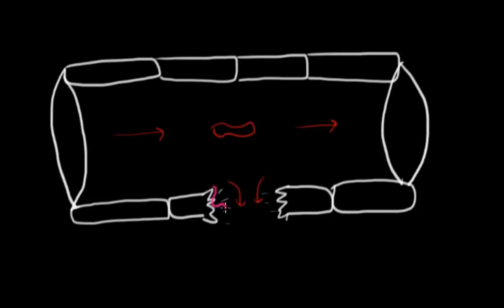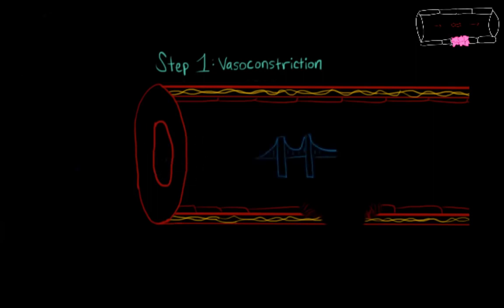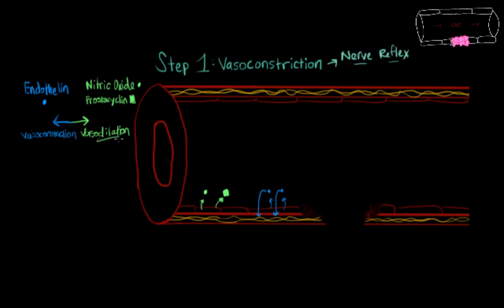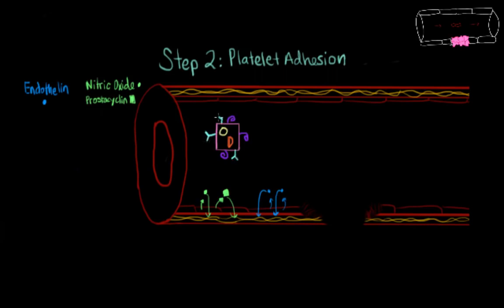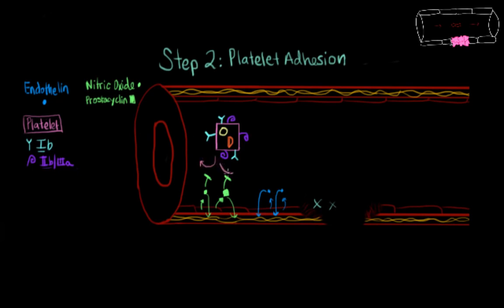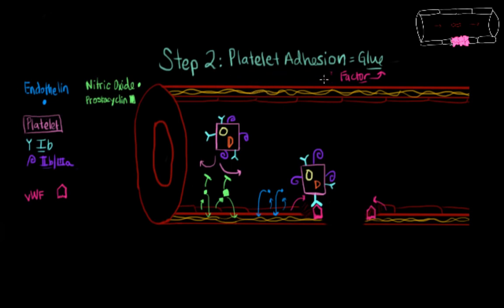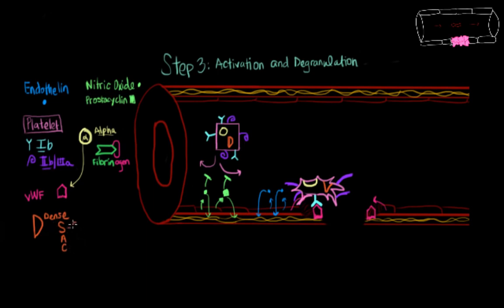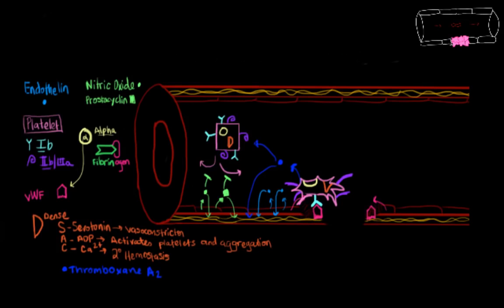初級凝血作用 Primary hemostasis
初級凝血機制解說影片中文翻譯
僅翻譯供學生參考了解凝血機制用
並不擁有此影片
若有任何不妥請留言告知，會將影片刪除，謝謝。

Primary hemostasis | Advanced hematologic system physiology | Health & Medicine | Khan Academy

翻譯: ycl

This is just for sharing only.
無意侵權，所有權利屬原影片所有，僅翻譯並做為分享所用。